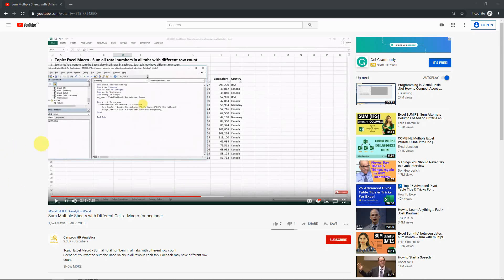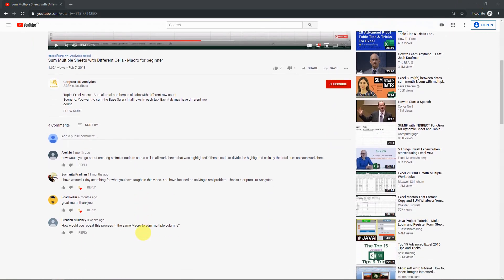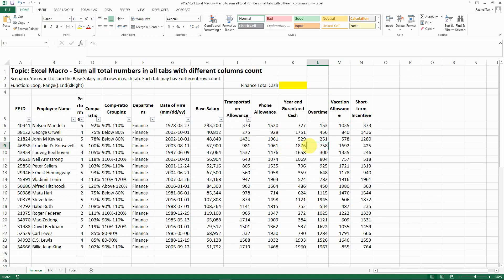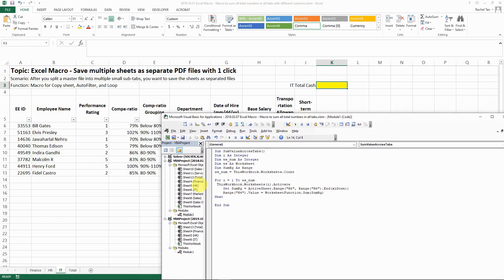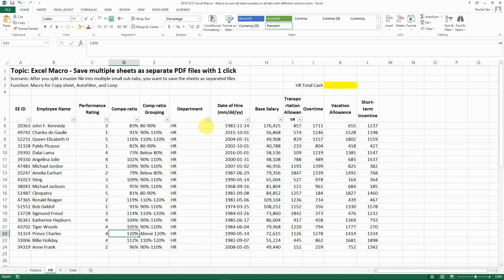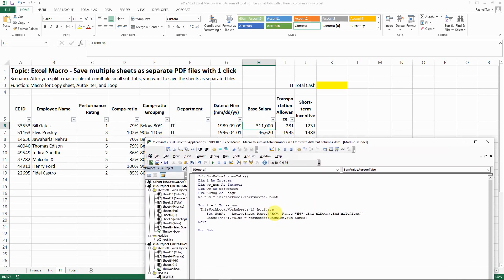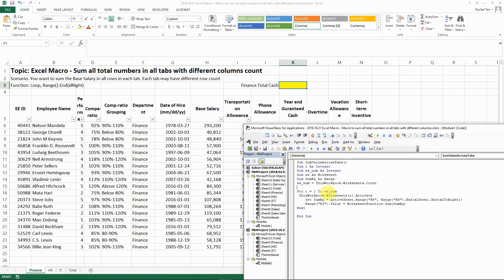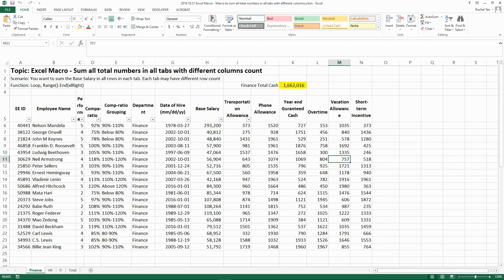Sum Multiple Sheets with Different Column Count - Macro for beginner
Topic: Excel Macro - Sum all total numbers in all tabs with different row count
Scenario: You want to sum the Base Salary in all rows in each tab. Each tab may have different row count
Function: Loop, Range().End(xlDown), Range().End(xlToRight),=Sum('*"!K3)

***Macro Code***
Sub SumValueAcrossTabs()
Dim i As Integer
Dim ws_num As Integer
Dim ws As Worksheet
Dim SumRg As Range
ws_num = ThisWorkbook.Worksheets.Count

For i = 1 To ws_num
 ThisWorkbook.Worksheets(i).Activate
    Set SumRg = ActiveSheet.Range("H6", Range("H6").End(xlDown).End(xlToRight))
    Range("K3").Value = WorksheetFunction.Sum(SumRg)
Next

End Sub